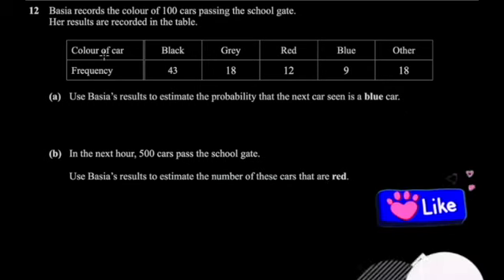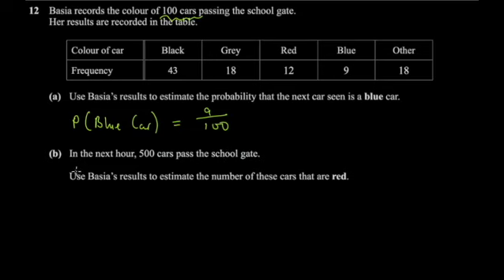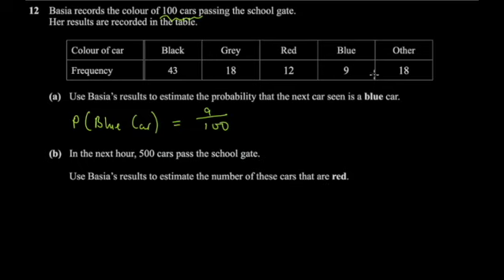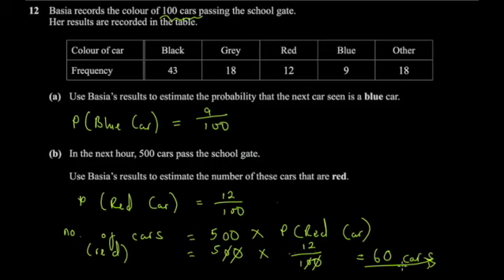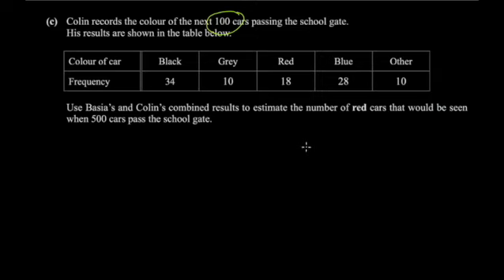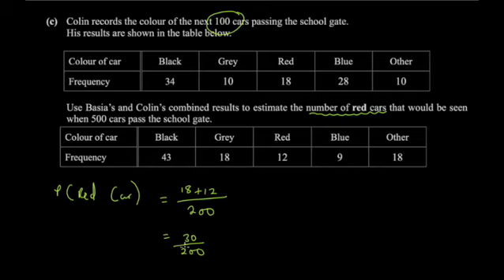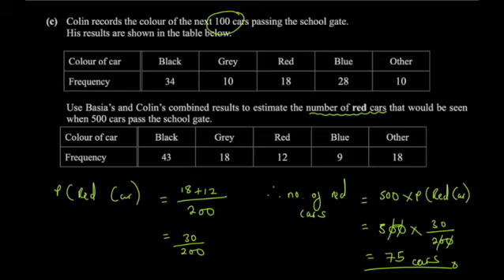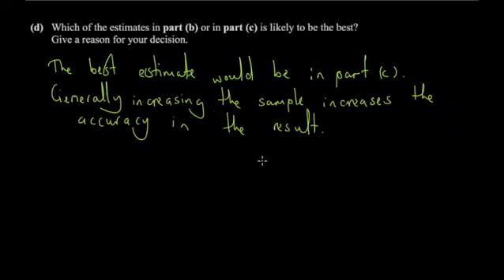Cambridge/ZIMSEC Maths Revision 2021 Part 7